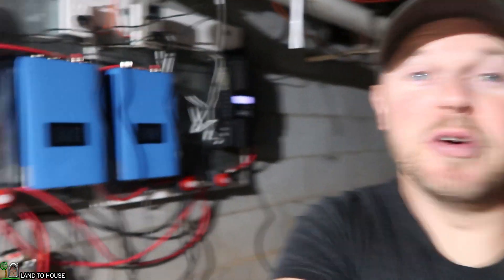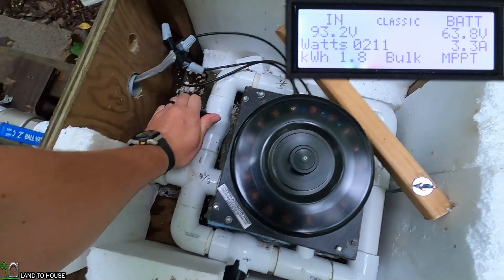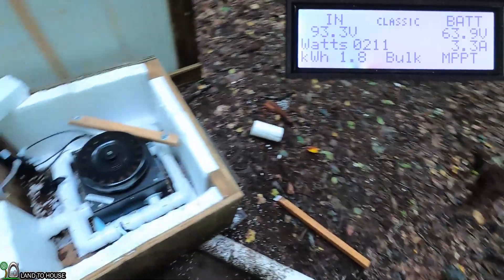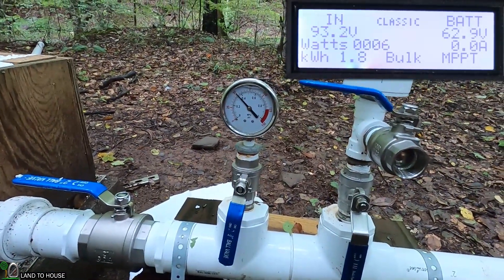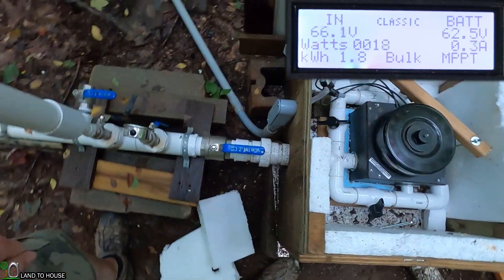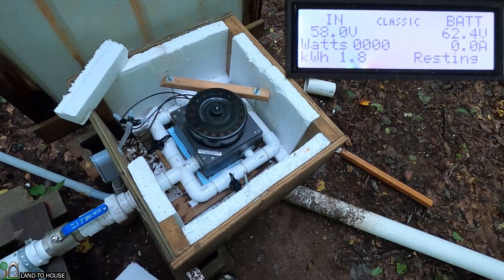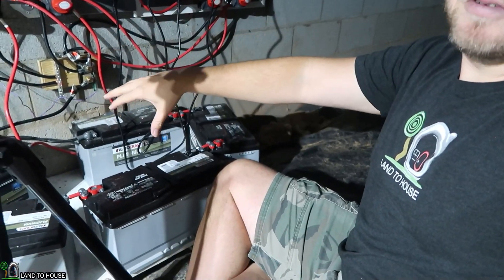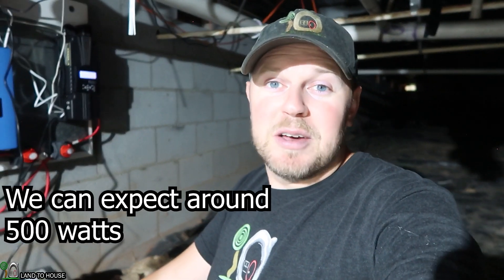It Rained - Can I Run All Four Micro Hydro Nozzles?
After a nice large rain its time to test out all four micro hydro nozzles at the same time. The flow rate of the creek and the head pressure that I am running should give us around 500 watts. The max power that I am able to make is 521 watts. Lets see how close we can get to that.

My main camera: